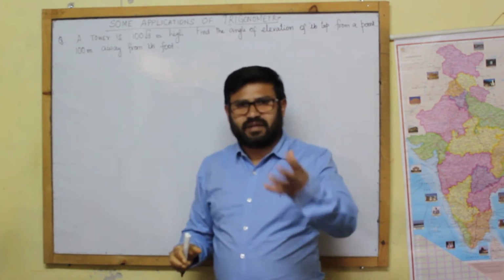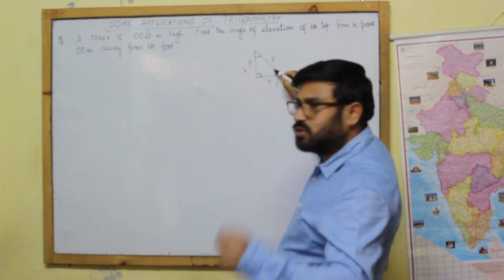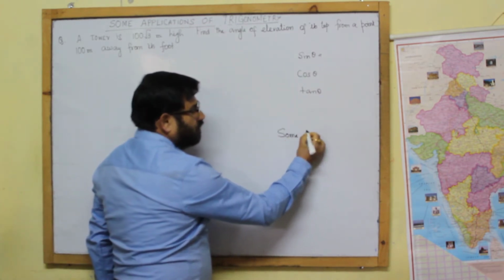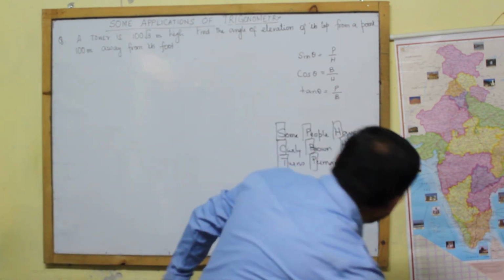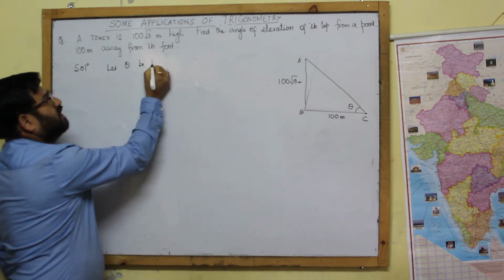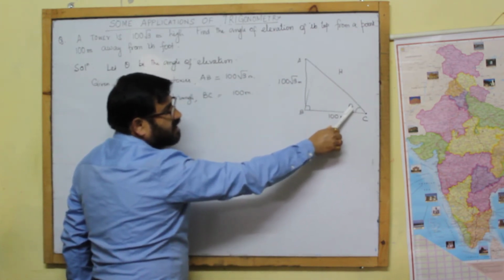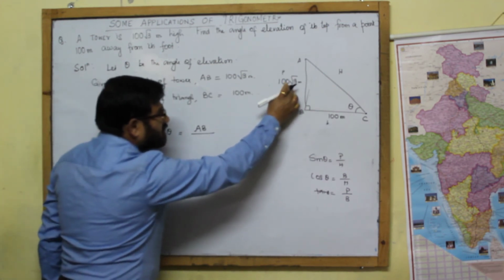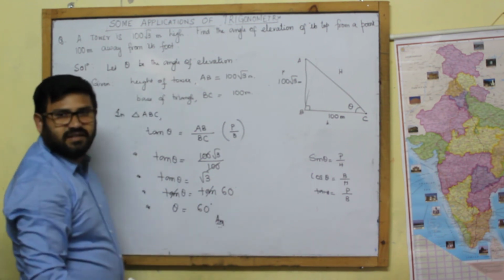Applications of Trigonometry 1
it will make students understand the concept of heights and distance. it will be beneficial for students of 10th standard of any board across India